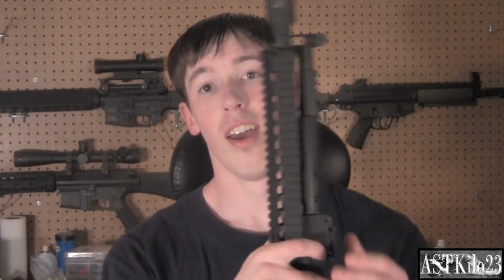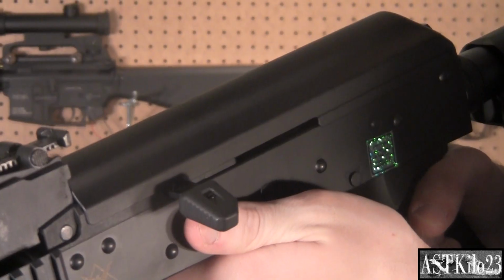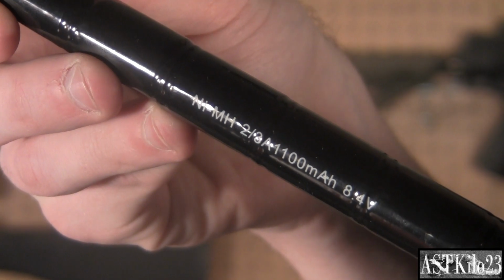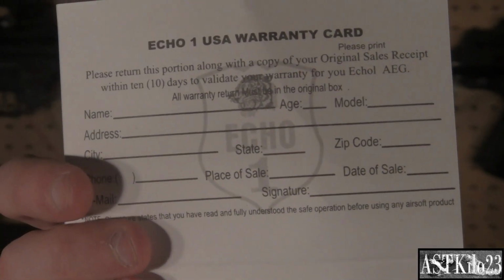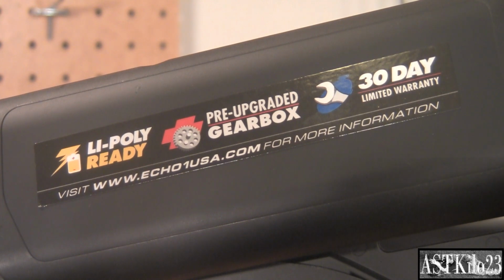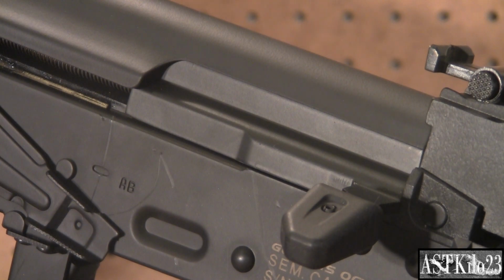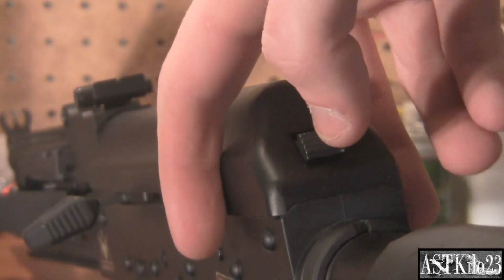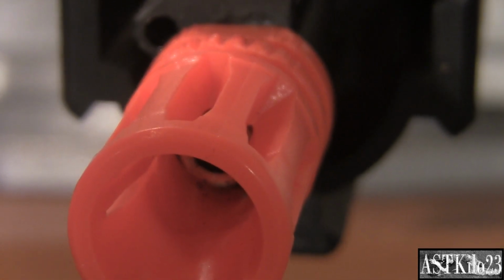A Great Gun for Beginner and Seasoned Airsofters Alike - Echo 1 Genesis OCW AEG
Thanks to Echo 1, we now have a very cool new gun to look at - the Genesis OCW. It is a full package deal that includes everything  you really need to get out and start playing Airsoft. With its polymer body and rail system, it weighs in at a super-light 5.5lb. The internals are pre-upgraded, which is something we will dive into with the following video.